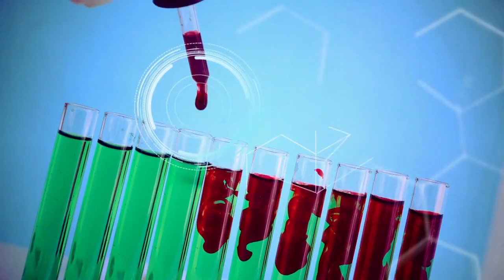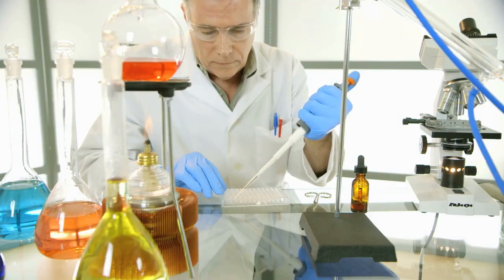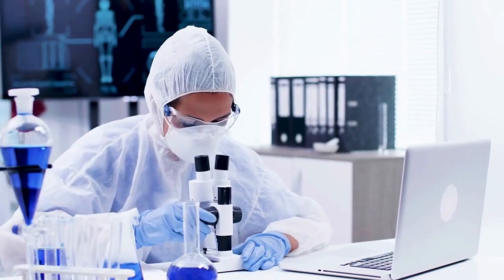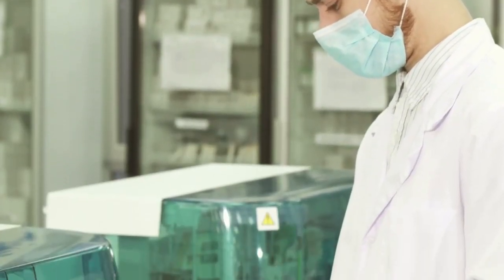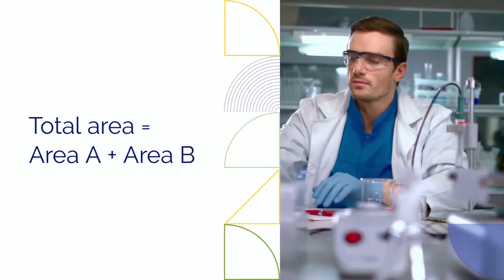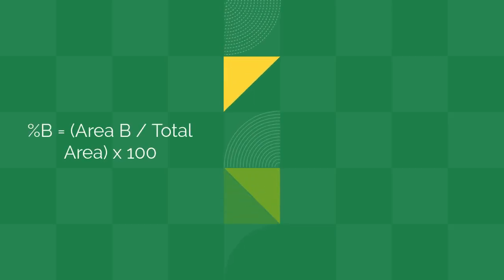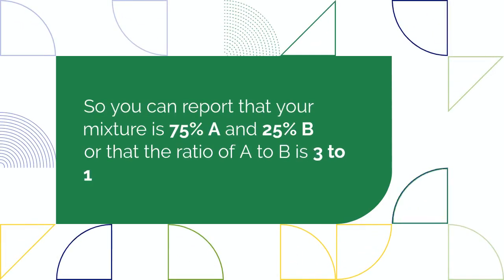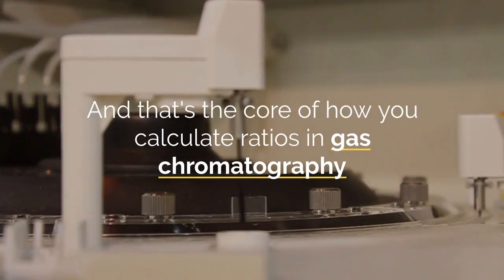How To Calculate Ratio In Gas Chromatography?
How To Calculate Ratio In Gas Chromatography? -- To calculate a ratio in gas chromatography, you primarily use the peak areas generated in the chromatogram. The most fundamental method is area normalization, where the ratio of two components is simply the ratio of their peak areas (Area A / Area B), which assumes both compounds have an identical detector response. For greater accuracy, a response factor (RF) must be established for each compound by analyzing a standard with known concentrations. The RF corrects for differing detector sensitivities. The corrected ratio is then calculated by dividing each component's peak area by its unique response factor before establishing the final ratio: (Area A / RF of A) / (Area B / RF of B). An even more robust technique involves adding a known amount of an internal standard to the sample; this allows for the calculation of relative response factors, which corrects for variations in injection volume and provides the most precise quantification for determining component ratios.